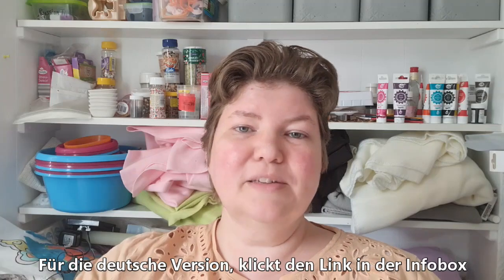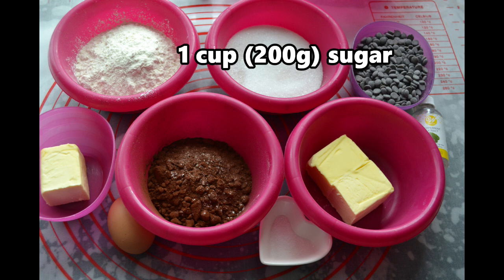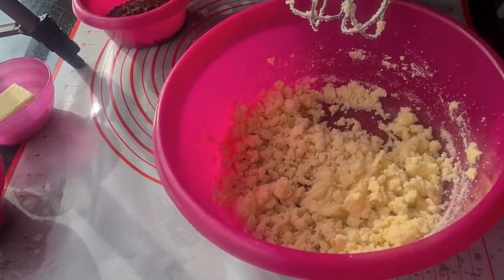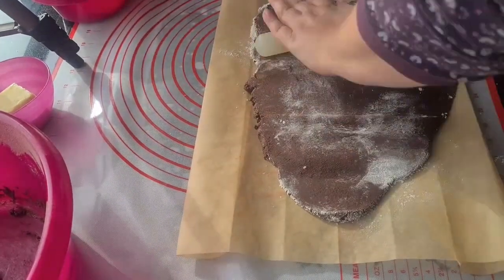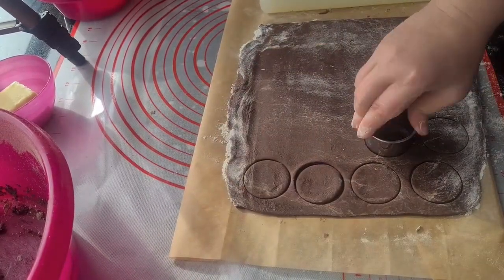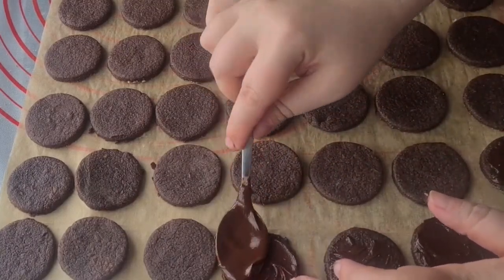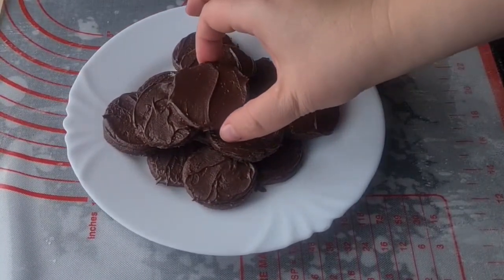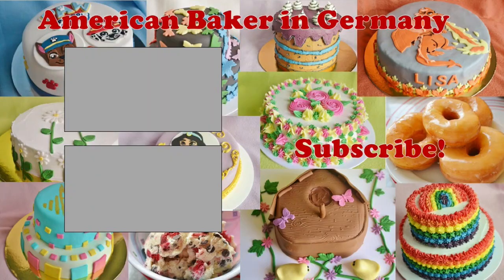Recipe: Girl Scout Cookies Thin Mints Copycat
Girl Scouts is an American organization, so Girl Scout Cookies cannot be found in Germany. Hence, we have to make them if we want some.

Thin Mint Copycat:
1 1/4 cups (155g) flour
1/2 cup (50g) baking cocoa
Dash salt
1/2 cup (125g) butter
1 cup (200g) sugar
1 egg
1/2 tsp mint extract
4 oz. (100g) dark chocolate
1/4 cup (65g) butter
Cream 1/2 cup (125g) butter with sugar, egg, salt and mint extract.  Sift in flour and cocoa until mixture forms a thick dough.  Roll out the dough on a sheet of baking paper, using flour to keep it from sticking. Cut out shapes, remove excess dough and place on a baking sheet and bake at 350°F or 180°C for about 10 minutes. Allow to cool completely. In a small bowl, melt dark chocolate and 1/4 cup or 65g of butter together. Spread onto cookies using the back of a spoon, or pipe on for a neater look. Allow the chocolate to set completely.